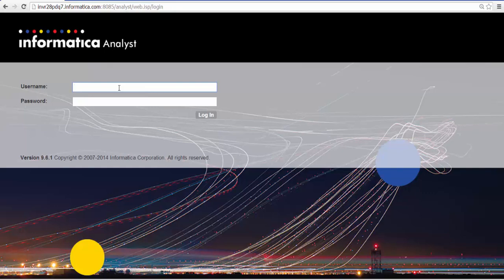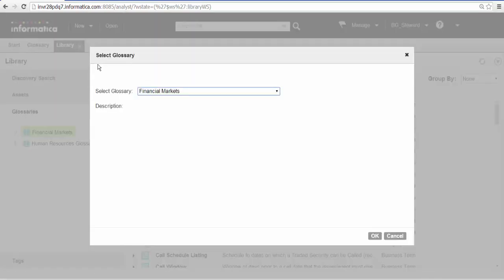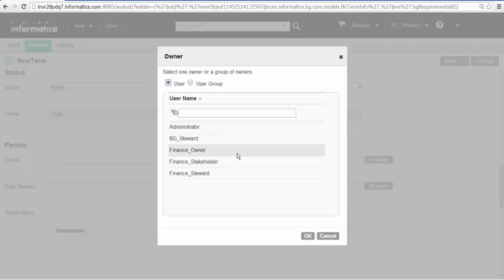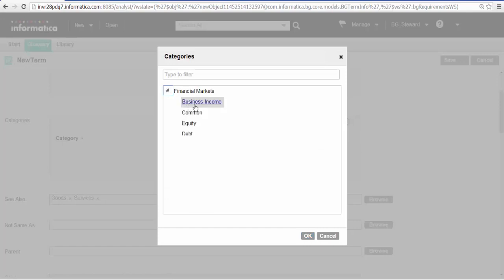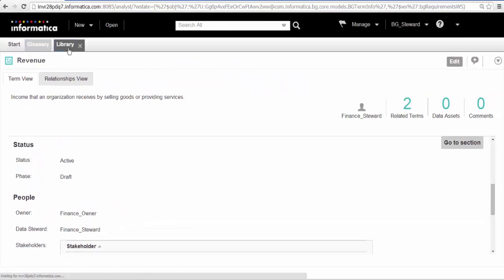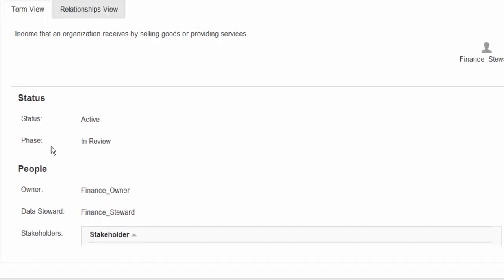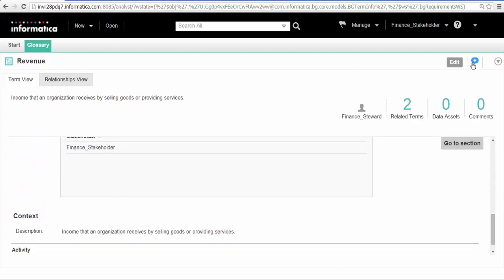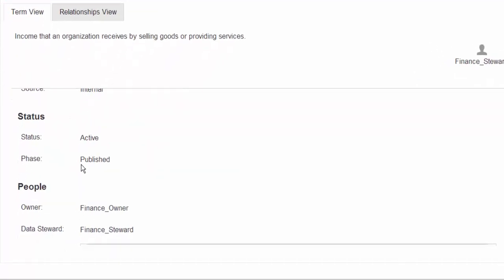Informatica Business Glossary Data Stewardship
This video shows you how you can create a business term and publish the term after an approval workflow.